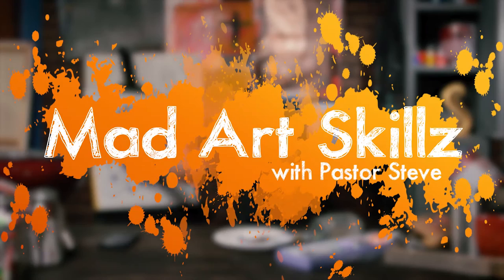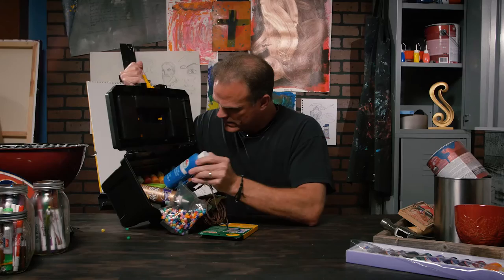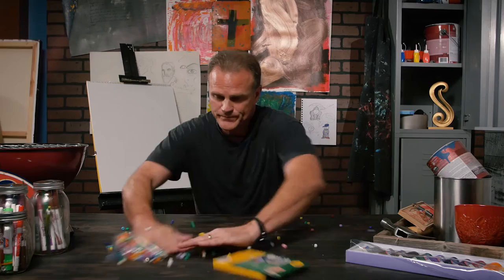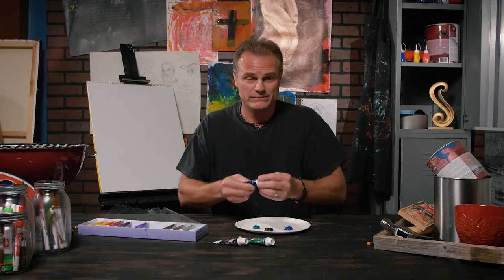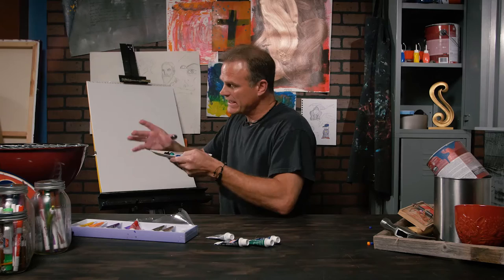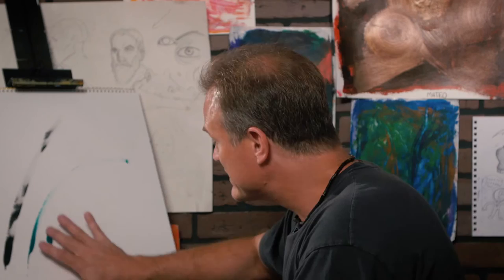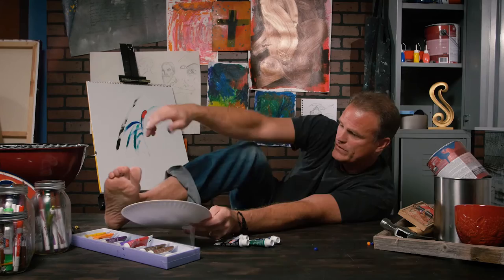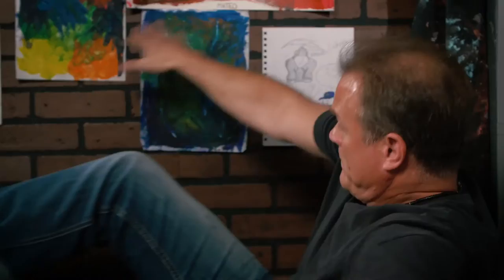Mad Art Skillz With Pastor Steve- Finger Painting